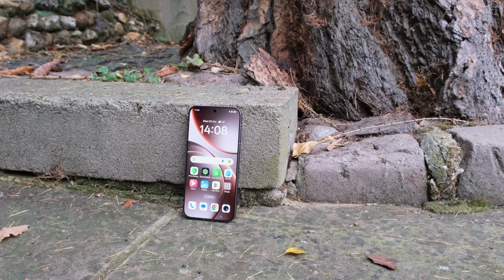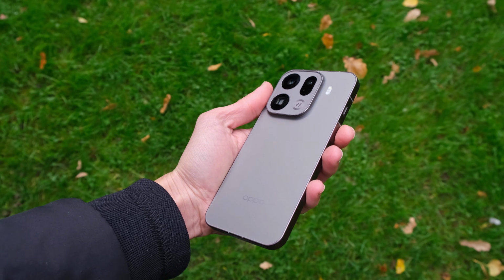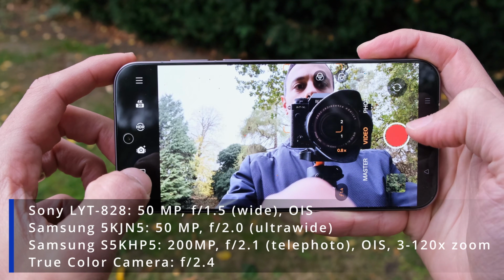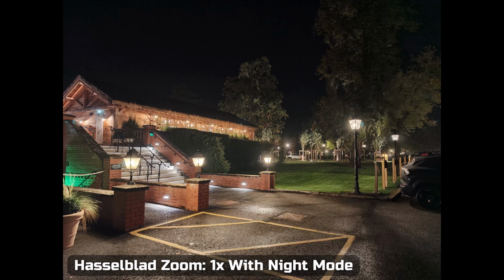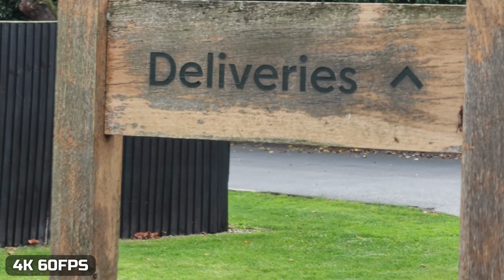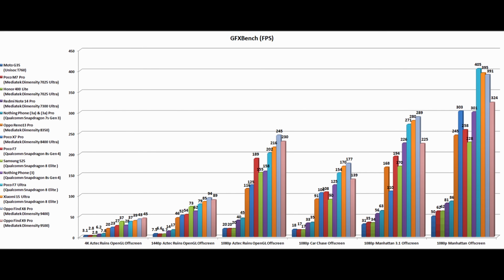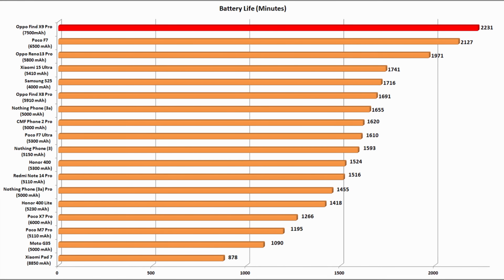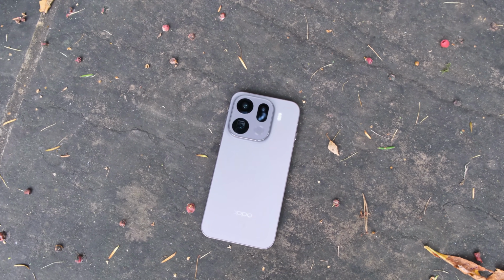This Phone's Battery Life is INSANE! Oppo Find X9 Pro Review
The Oppo Find X9 Pro is a flagship smartphone that features a triple-camera setup on the back, including a large Hasselblad 200MP lens and the MediaTek Dimensity 9500 chipset. Find out how it compares to its rivals by watching my review!

Video timestamps:
Price: 00:00
Design & buttons: 00:34
Display: 03:49
Camera: 05:12
Video: 10:53
Performance: 13:08
Software: 15:20
Battery: 16:32
Verdict: 18:25